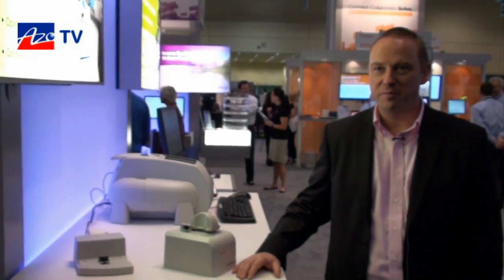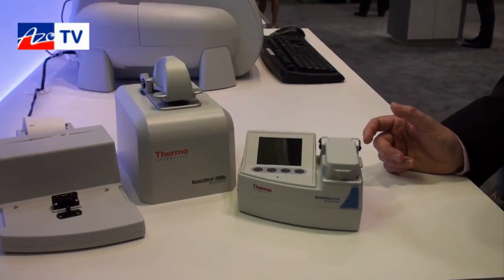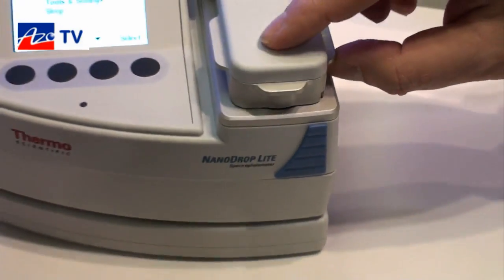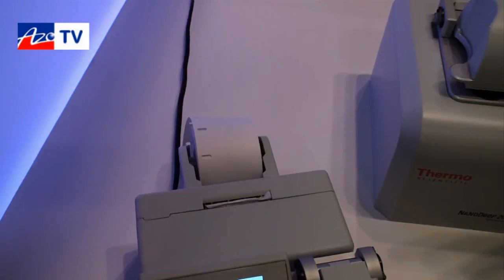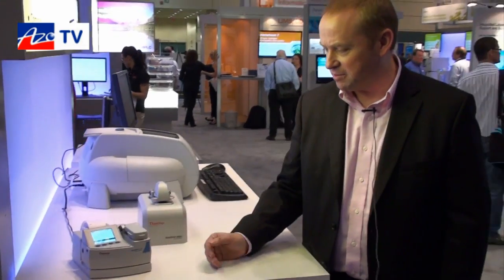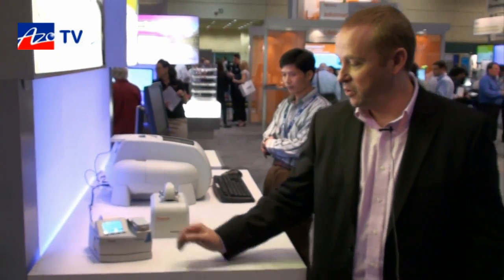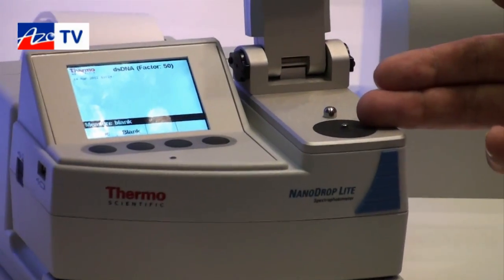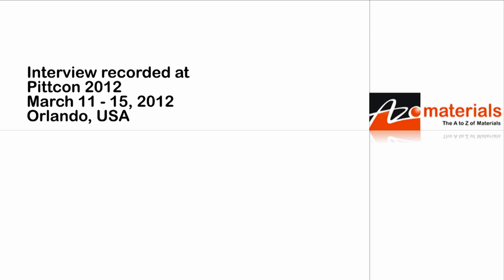The NanoDrop Lite from Thermo Scientific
Simon Nunn shows us the Thermo Scientific NanoDrop Lite used for quantifgicationof Nucleic acids.